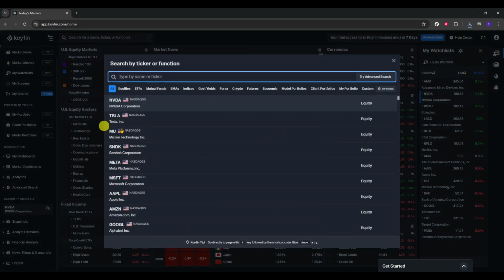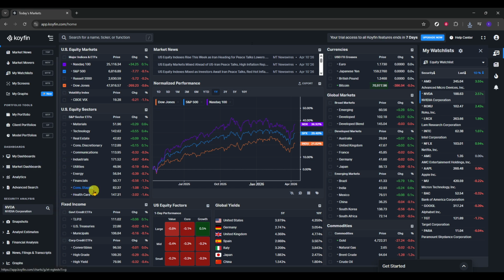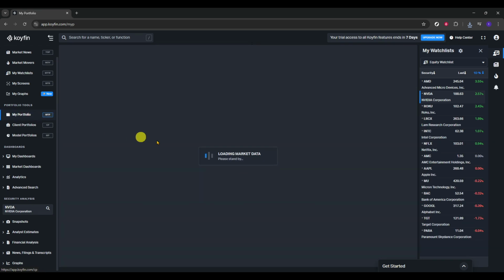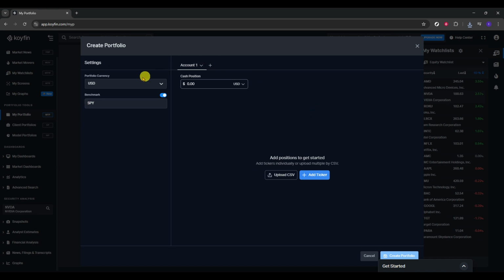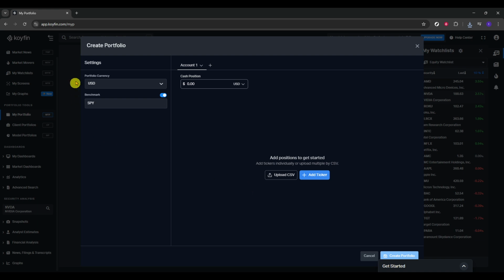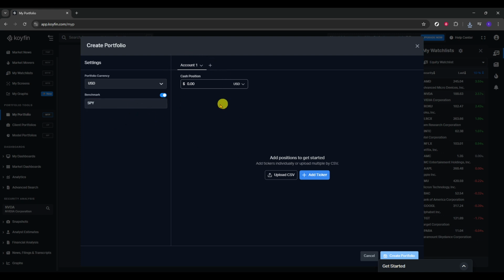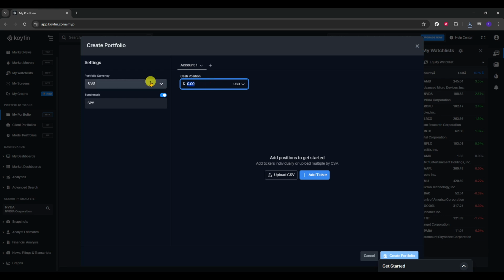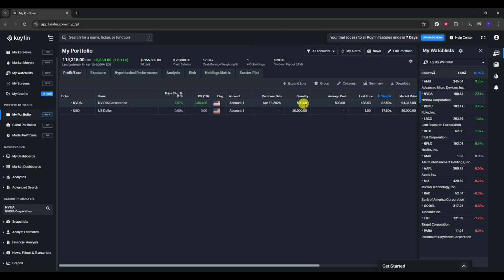How To Create A Manual Portfolio In Koyfin (2026) (Complete Guide)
In this video, you’ll learn how to create a manual portfolio in Koyfin in a simple and beginner-friendly way. This complete guide shows you how to use Koyfin to build and manage a custom investment portfolio.

We’ll walk you through how to set up a manual portfolio in Koyfin, add stocks, and track your investments easily. You’ll also learn how to use Koyfin portfolio tracking tools, monitor performance, and improve your financial decision-making.

If you want to learn how to create a manual portfolio in Koyfin in 2026, this tutorial will help you organize your investments and track your stock performance effectively.